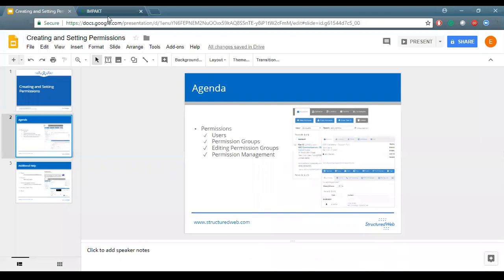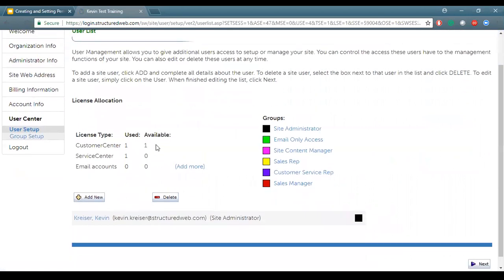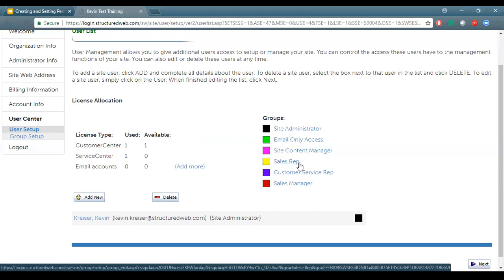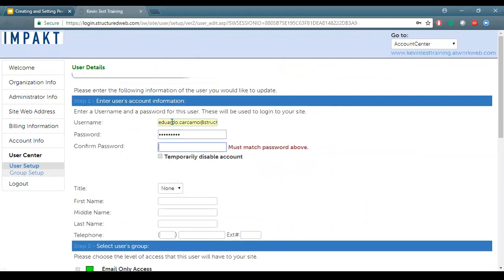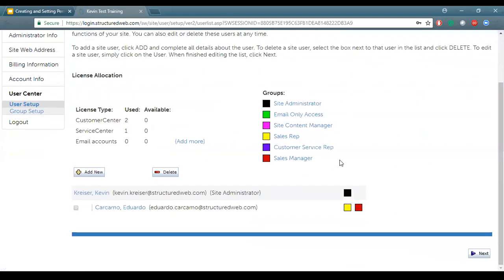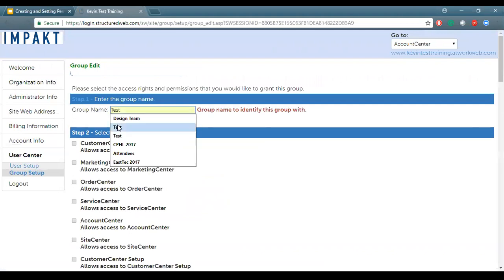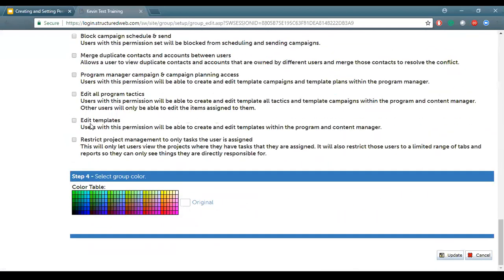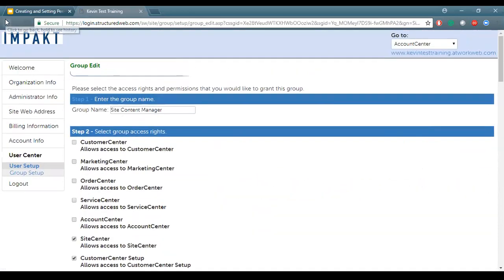Creating and Setting Permissions